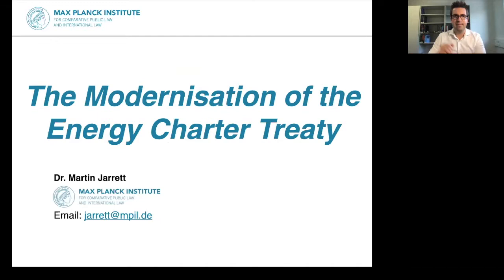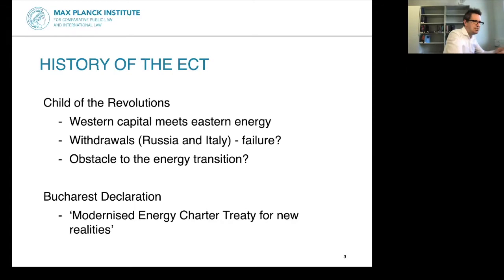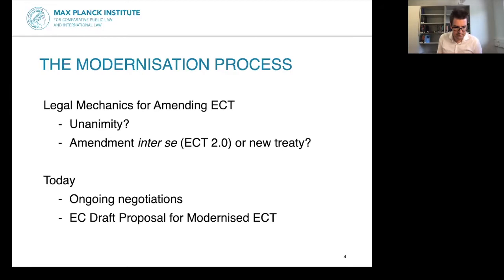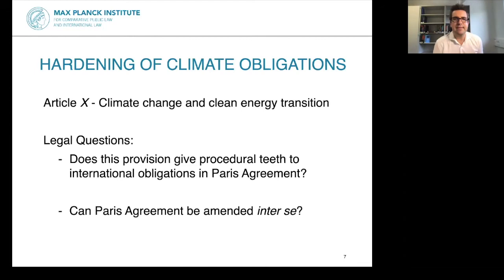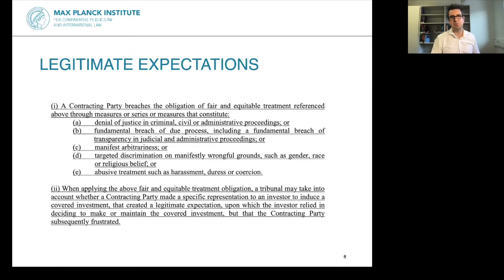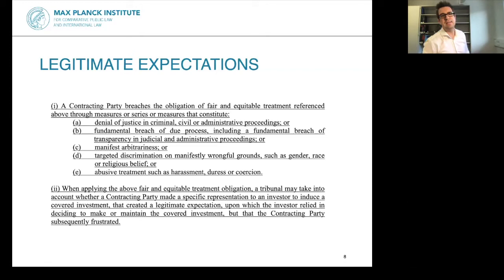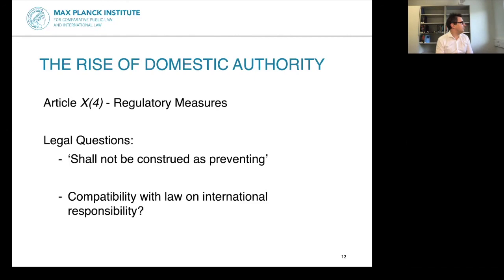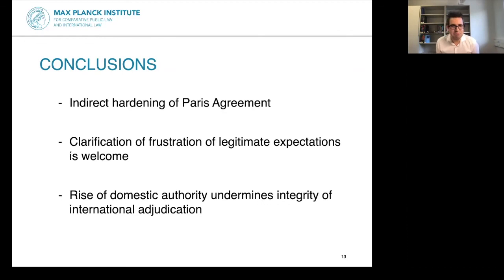Dr. Martin Jarrett: The Modernisation of the Energy Charter Treaty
No other investment treaty compares to the Energy Charter Treaty (the ‘ECT’). It has 53 contracting parties, more than any other investment treaty. Further, it has given rise to more than 130 investor-state arbitrations, again, more than any other investment treaty. Accordingly, when the contracting parties announced in the Bucharest Declaration that the ECT had to be modernised in light of new realities, it was a significant moment in the history of international investment law. This presentation examines this modernisation process, specifically focusing on the legal questions that will come up in this process. It begins with the legal mechanics for amending the ECT. The focus then shifts to the 'EU Text Proposal for the Modernisation of the Energy Charter Treaty’ (the ‘Draft Proposal’). First, it looks at the legal validity of the European Commission's attempts to harden the obligations of the Paris Agreement. Second, it compares the concept of legitimate expectations, as outlined in the Draft Proposal, to the jurisprudence on legitimate expectations that has emerged from the many recent ECT investor-Spain arbitrations. Third, the idea that withdrawing a subsidy to an investor by order of a 'competent authority’ could be a defence to a breach of a state's obligations vis-a-vis the treatment of investments is critiqued. It is argued that this idea is incompatible with a basic principle from the law on international responsibility, namely that domestic law should have no legally determinative role in answering the question of a state's international responsibility.